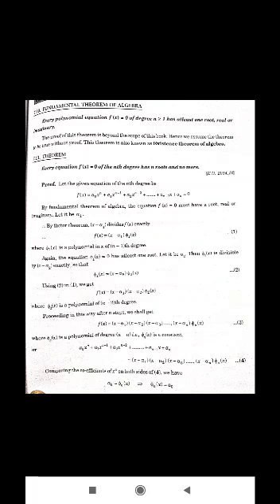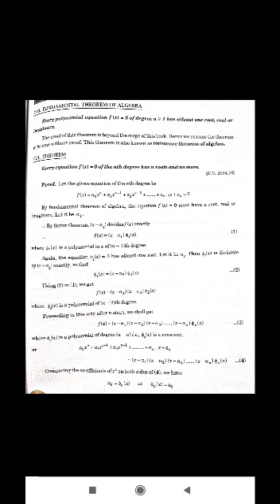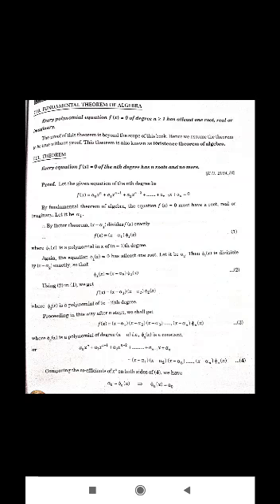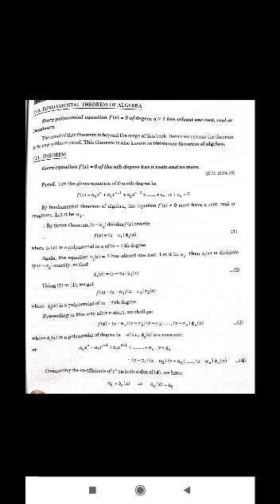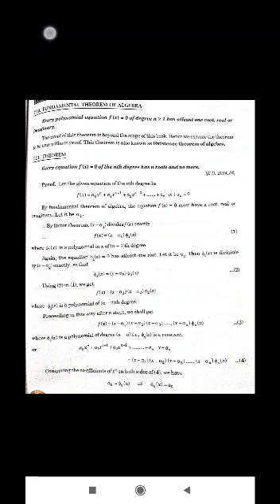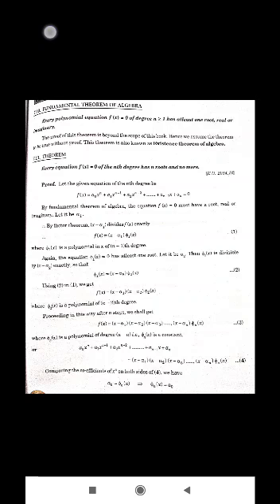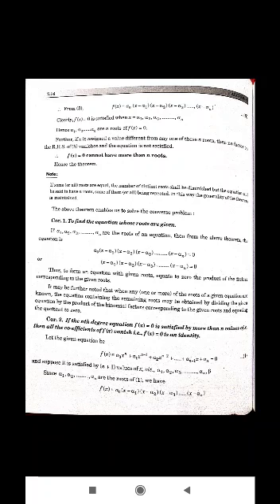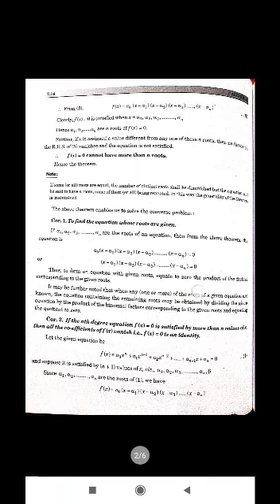fundamental theorem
Relation between the roots and coefficient of an equation